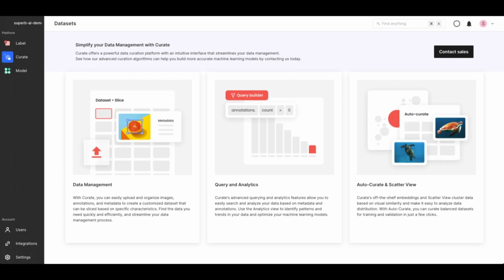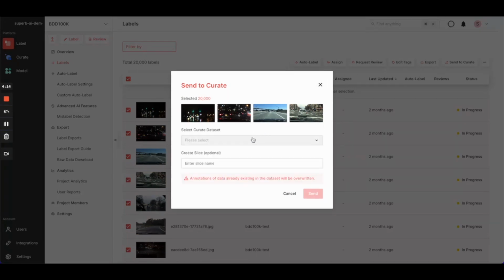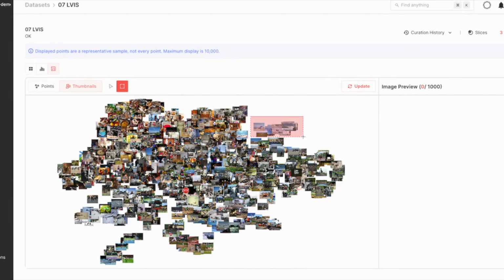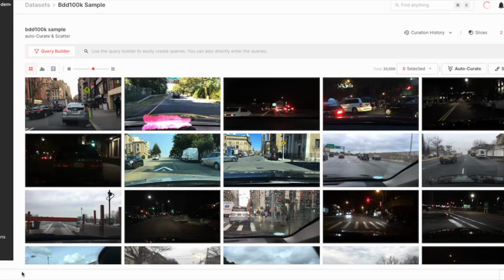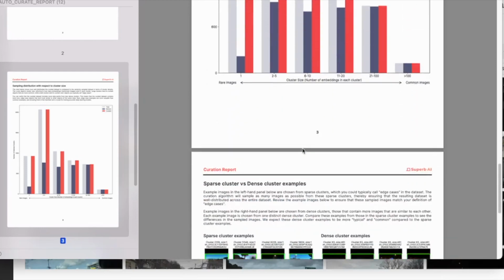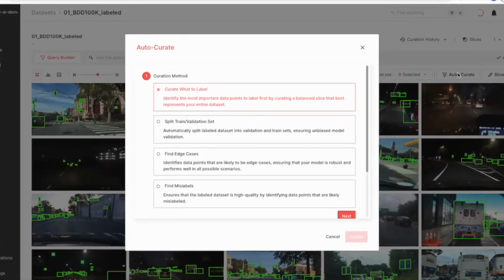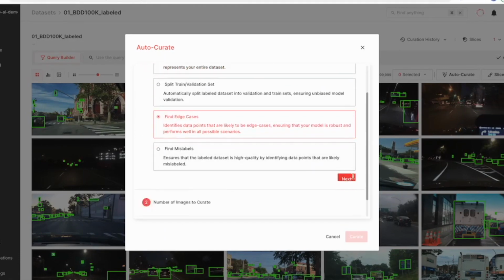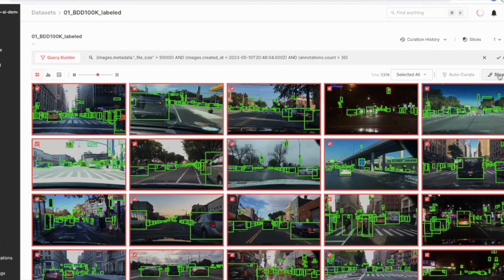Superb AI Academy | Curate with Superb AI - Curate Overview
Introducing Superb AI's newest product, Curate, an AI-based product and tool to manage all your computer vision datasets in one place, curate your most valuable data, optimize labeling spend, and build better models.